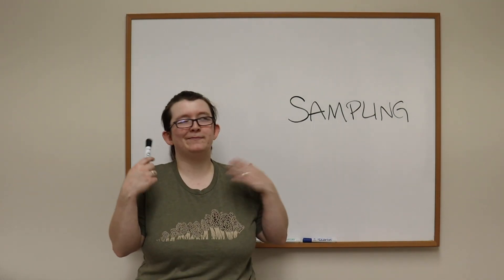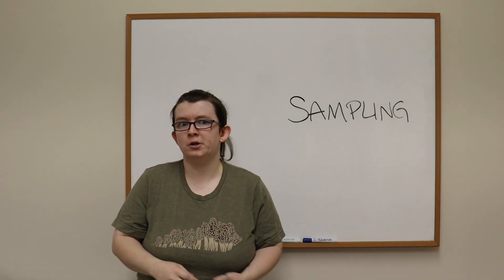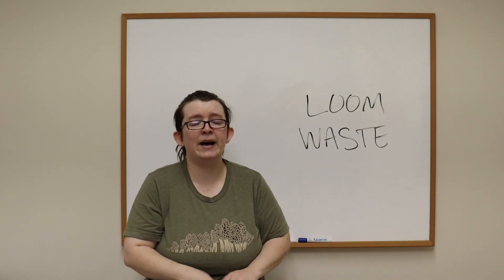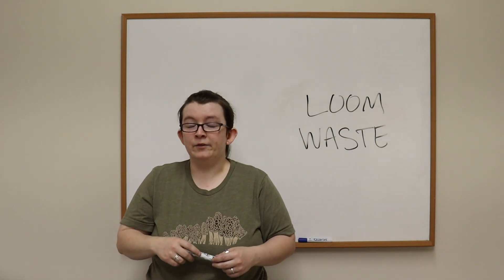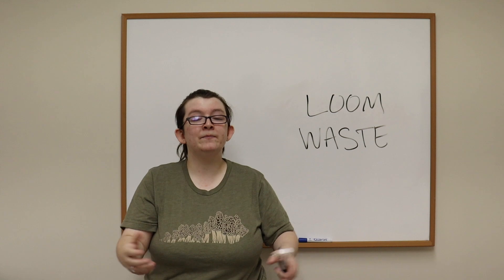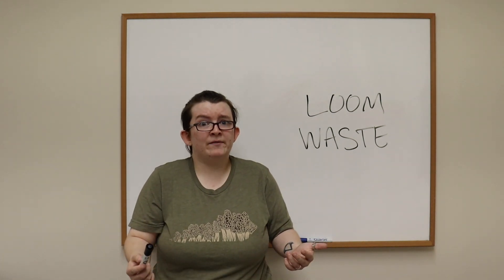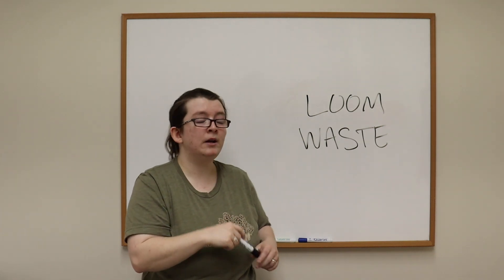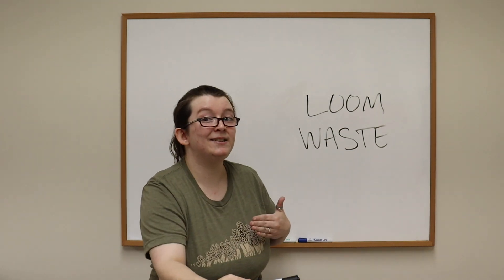Camp Woolery: Weaving Math 101 - Sampling and Loom Waste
It's everyone's favorite topic: Sampling! Sampling is important and can help your math be more accurate! Dani also covers how to account for your loom waste.

We will be hosting discussion on our Camp Woolery Facebook Group. Come introduce yourself!